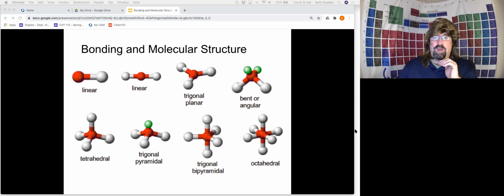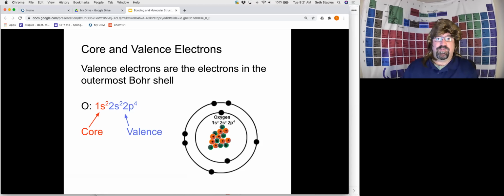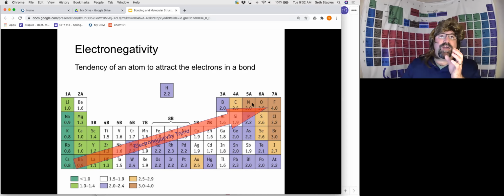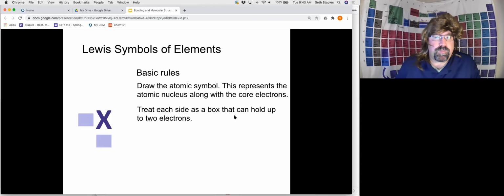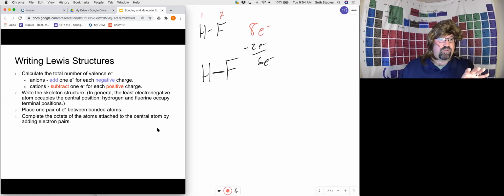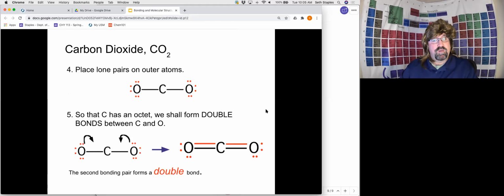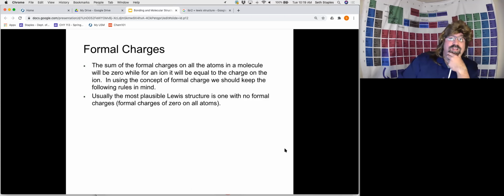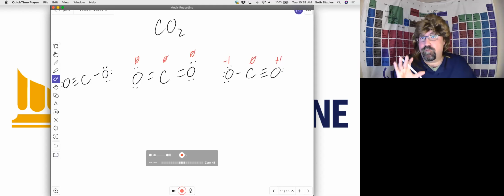Bonding and Lewis Structures